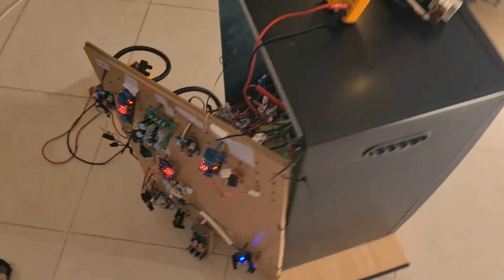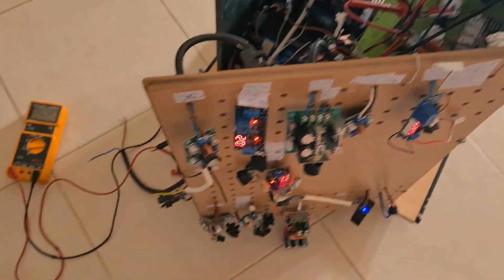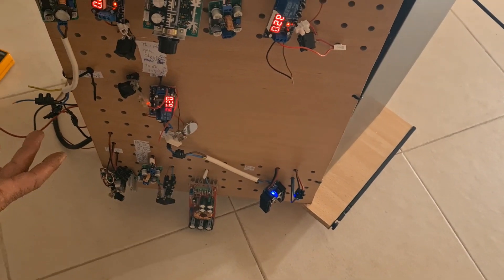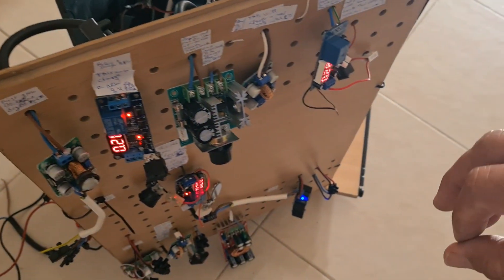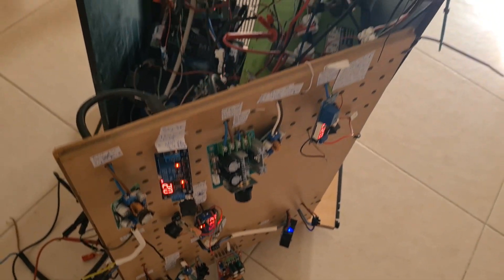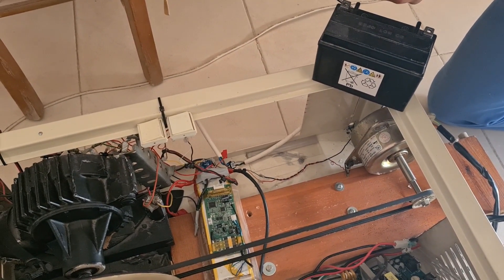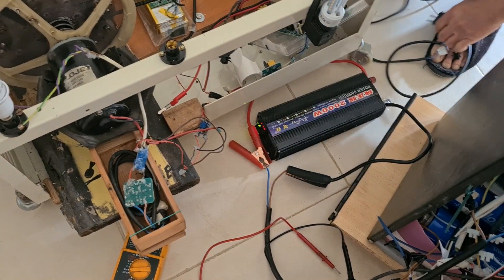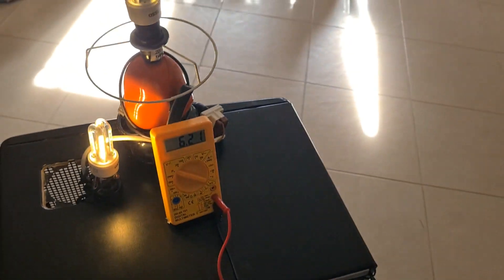Self-charging fuel-less solid state overunity device 2023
We apologize for the bad quality and noise, the video was taken in parts with a cellphone.
This fuel-less device is a self-charging system that charges itself and keeps a stable output consistently. For now it is a small concept but it can be improved. In order to understand in simple words how it works and how the losses are covered and absorbed by the big amperage of the battery. It's like putting a drop of ink in a glass of water. You will likely not see the ink as the ink drop is a very small quantity compared to the amount of water, so there is still a gain during the process. The small extra energy comes from the difference between the 3 different charges in the 3 different systems involved in the concept. It has 3 individual operations running on relay timers releasing a small amount of charge to complete losses and finally lighting 2 bulbs as gain.
Once you switch on the relays, no human involvement is needed, it will continue to run automatically.
It is normal that the voltage numbers on the 12V used batteries that act as capacitors because they are used, will go up and down as they are here (along with the LTO cells) to bare the losses caused by the operation of the system so that the battery in good condition which is the 6V battery (the green one) will not go below 6V.